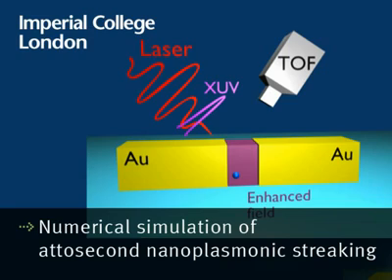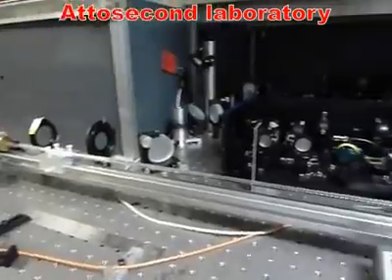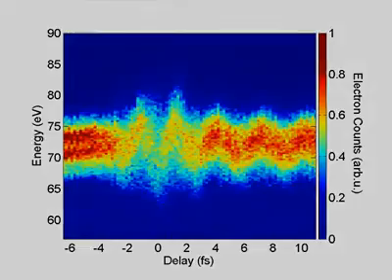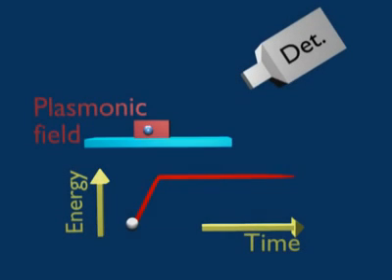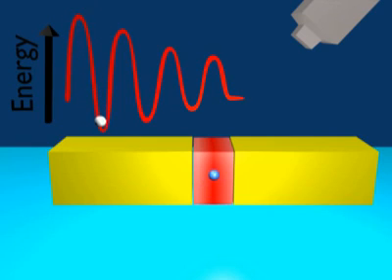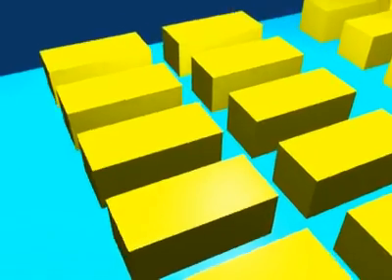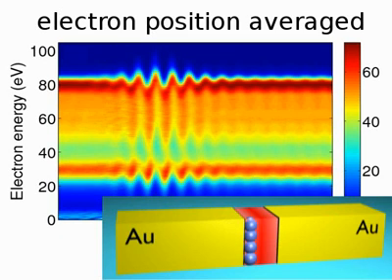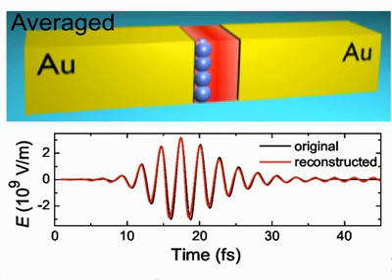Numerical simulation of attosecond nanoplasmonic streaking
Video abstract for the article 'Numerical simulation of attosecond nanoplasmonic streaking ' by E Skopalová, D Y Lei, T Witting, C Arrell, F Frank, Y Sonnefraud, S A Maier, J W G Tisch and J P Marangos (E Skopalová et al 2011 New J. Phys. 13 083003).